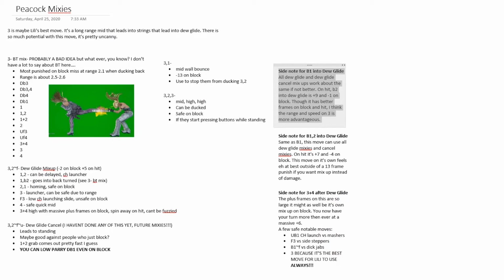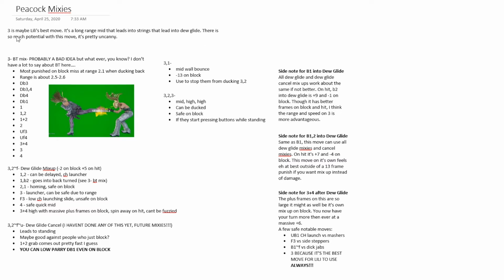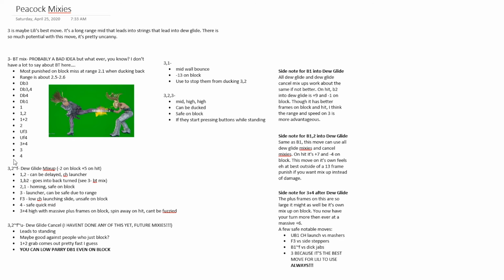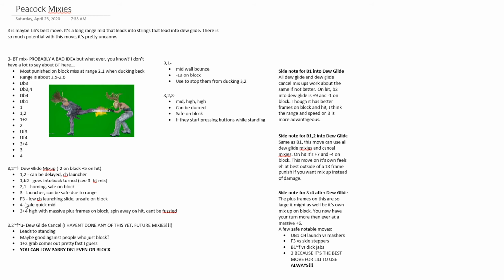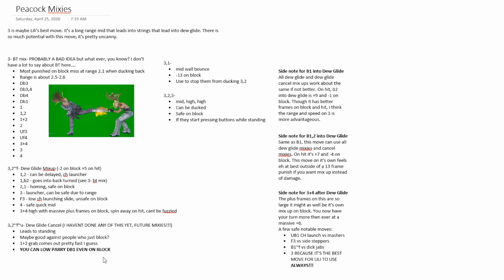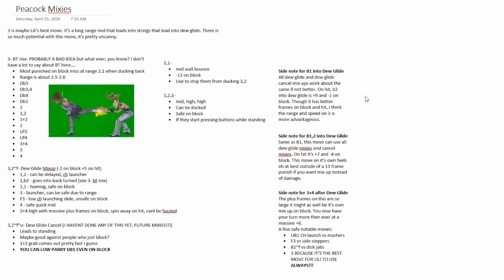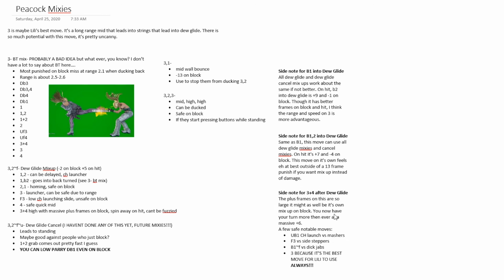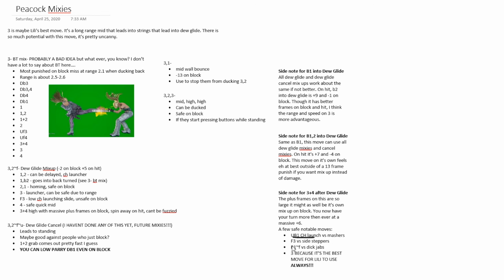Lili's Best Move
I talk about my favorite move Lili has. It's her best one. Fight me.